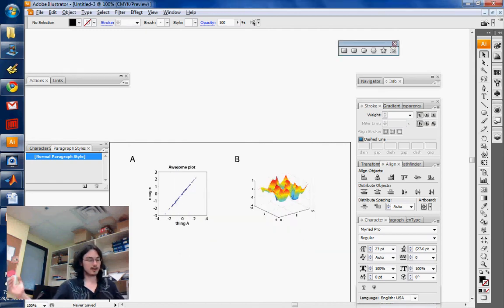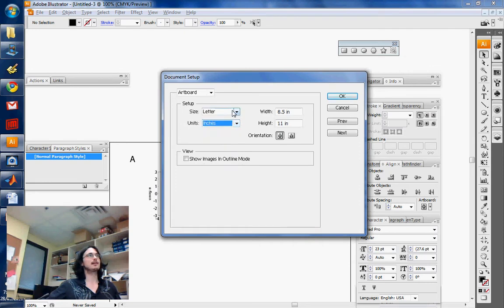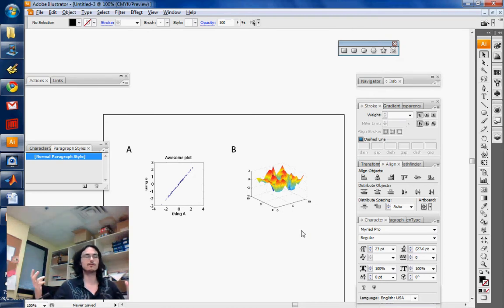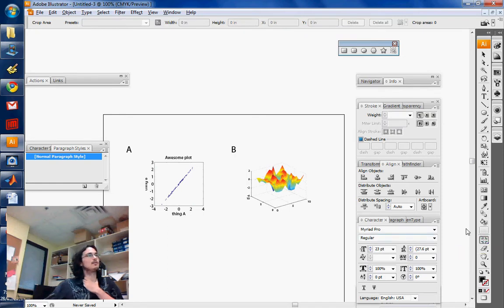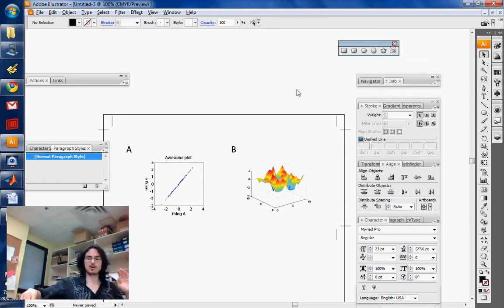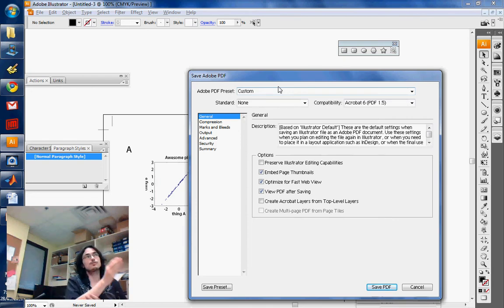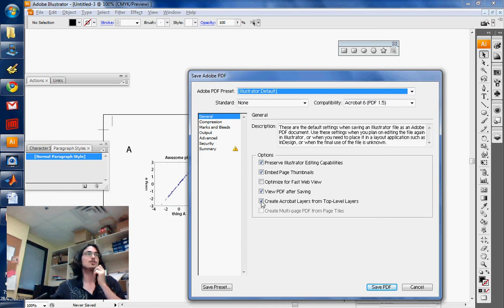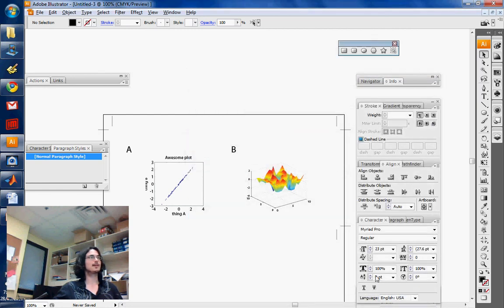Adobe Illustrator for scientists 8A